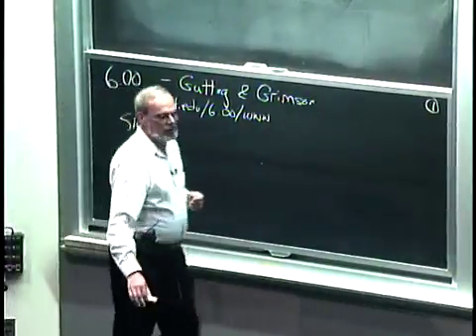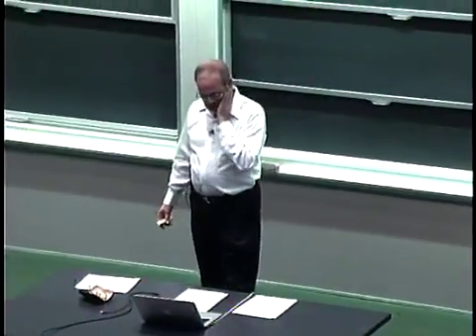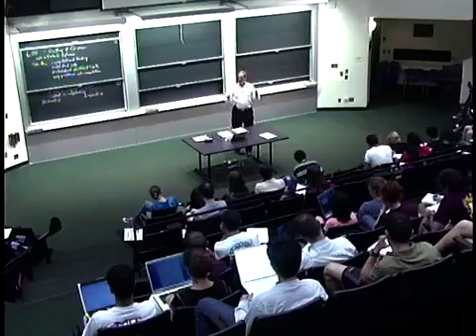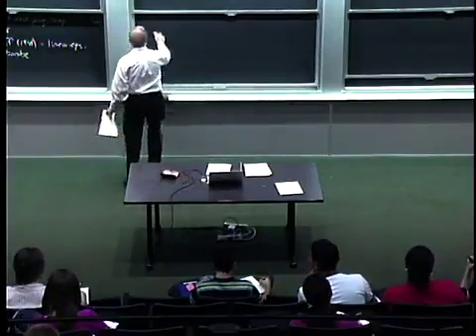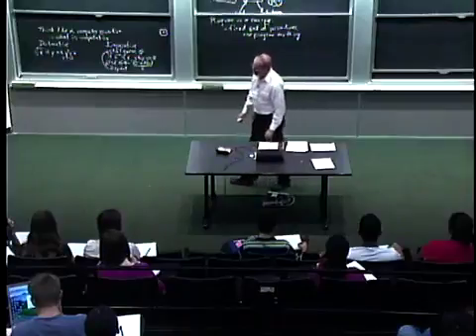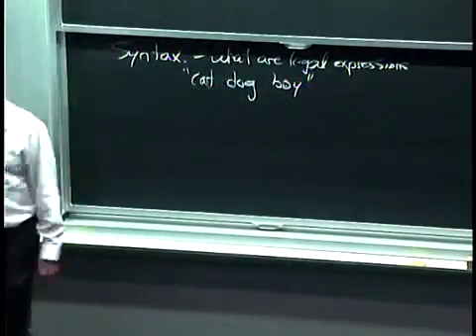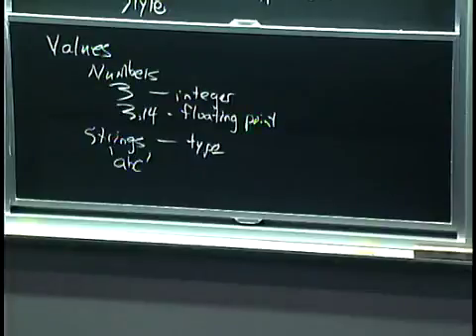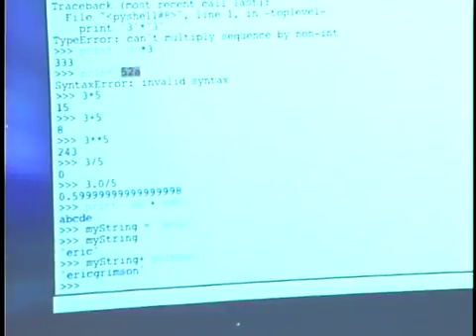(MIT) Intro to Computer Science and Programming: Lecture 01- Goal of Course